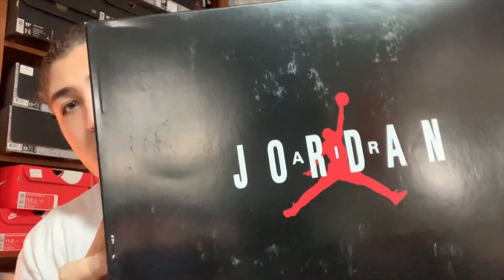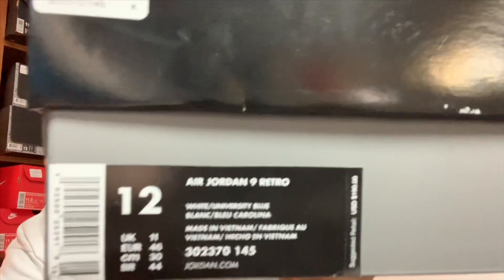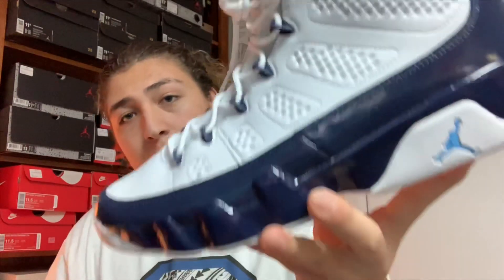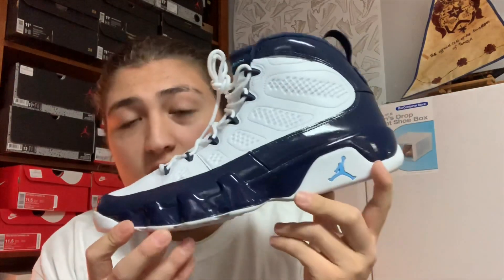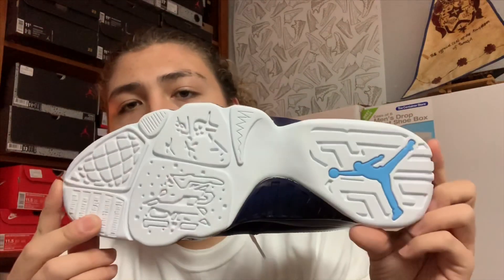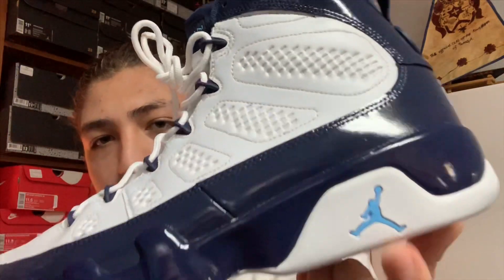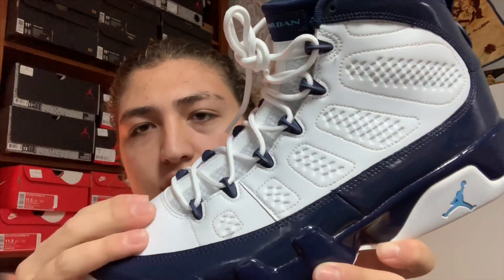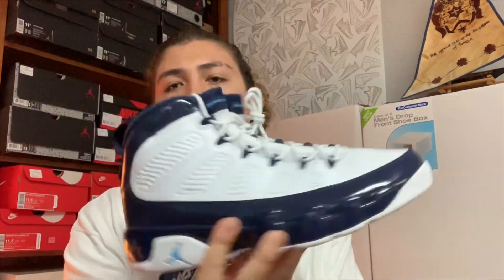Most slept on shoe of February?? Air Jordan Retro 9 “UNC” / “Pearl Blue” Review